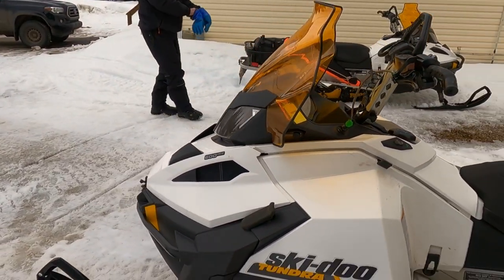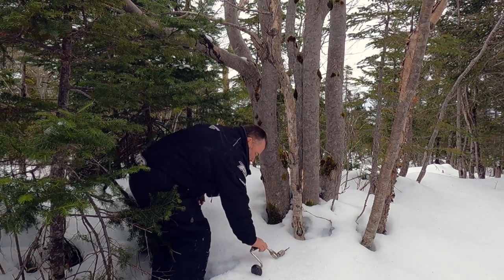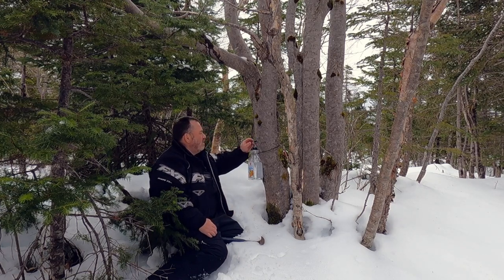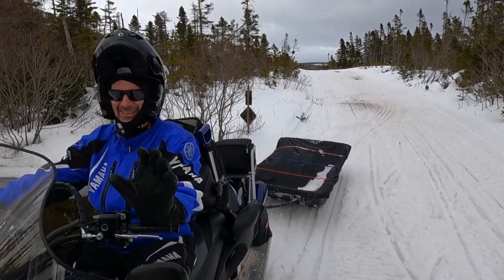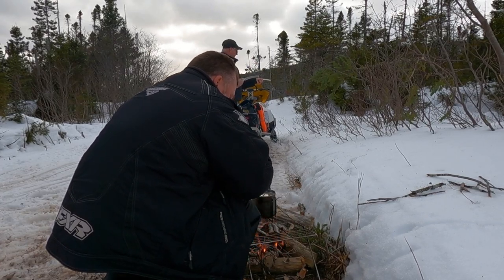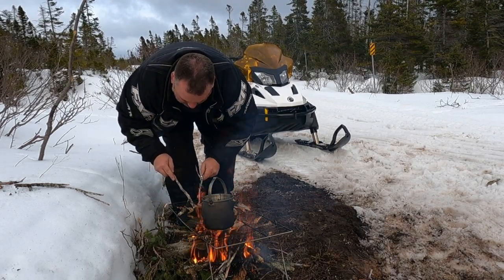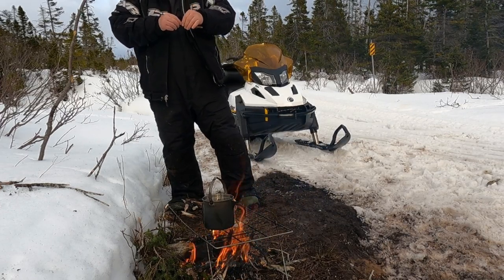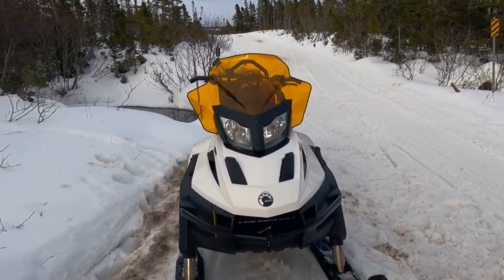Tundra's Adventures plus Boil-up and Tapping Maple Tree (Pt-1)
I haven't tapped a Maple Tree since I was a boy, I might be doing this wrong but I can't remember the depth we drilled the hole into the trees. Looking forward to seeing how this works out. I also never boiled down the syrup before, dad did and once Doug did it for us. Plus my buddy Sean got a TUNDRA LT 600 ACE just like mine, so it's Tundra's Adventures, like the good times begin. Time for a quick boil-up and a little roasted capelin...